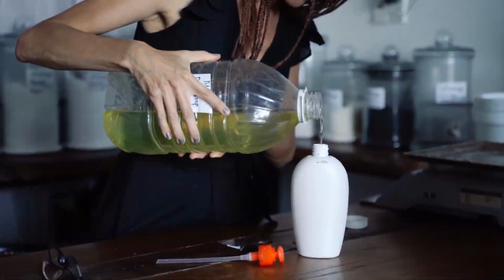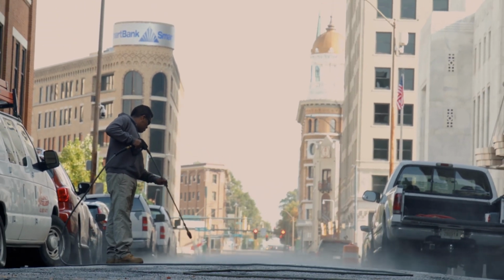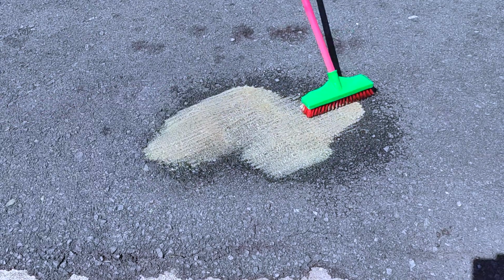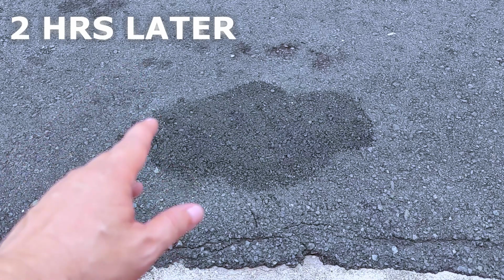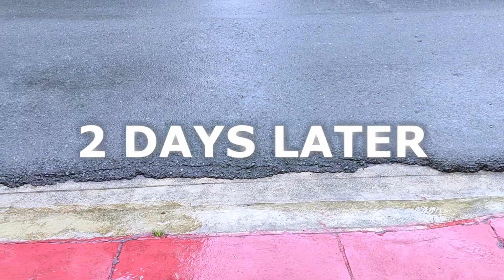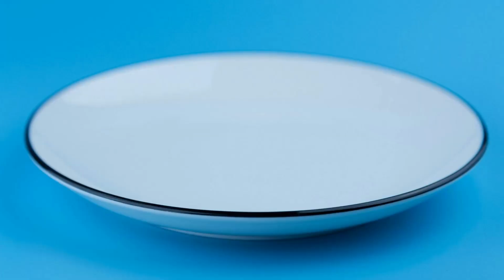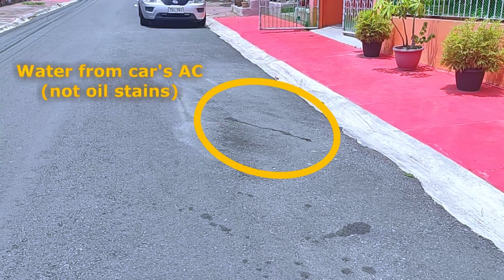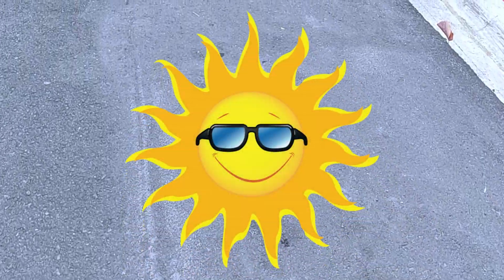Get Rid of Engine Oil Stains w/ Dishwashing Liquid? (Must-See Test!)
Ever wondered if that trusty bottle of liquid dishwashing soap can do more than just conquer dirty dishes? Well, we've all seen those viral videos testing the cleaning powers of everyday household items, but today, we're taking it up a notch. Our mission? To find out if liquid dishwashing detergent can truly eliminate stubborn, old engine oil stains that have been haunting your driveway.

✅ Check out our online store and level up your DIY experience